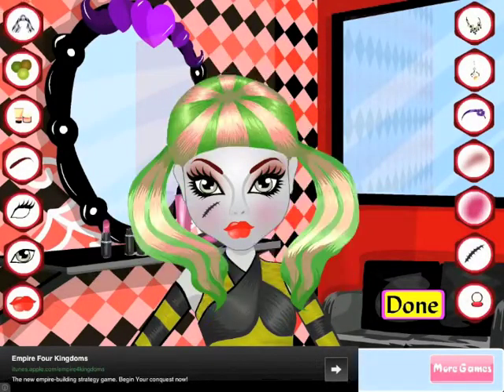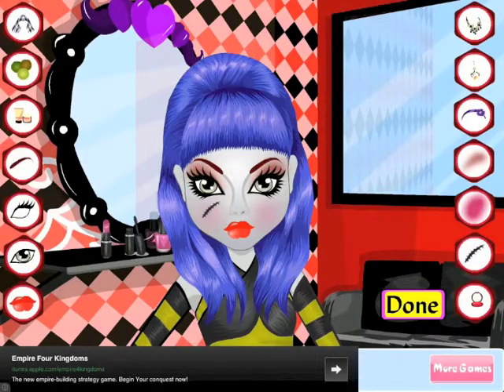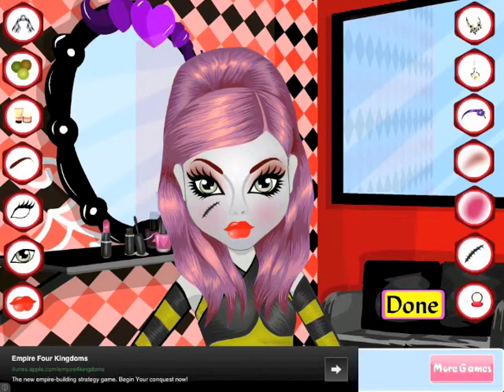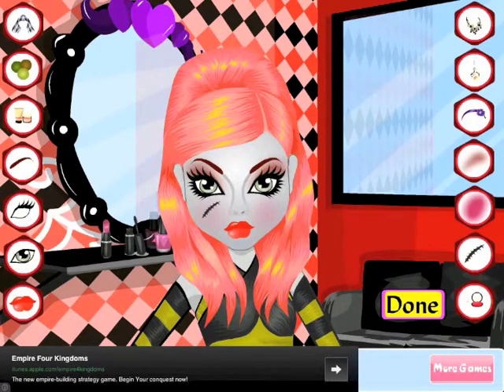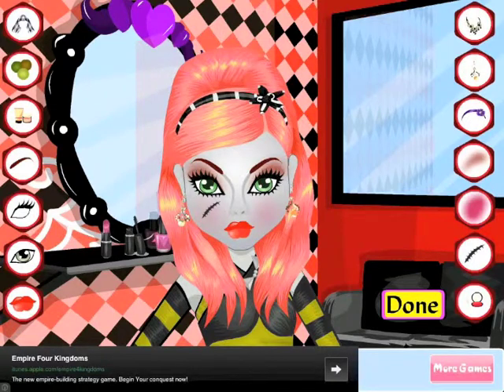Awesome Monster High Hair Salon app